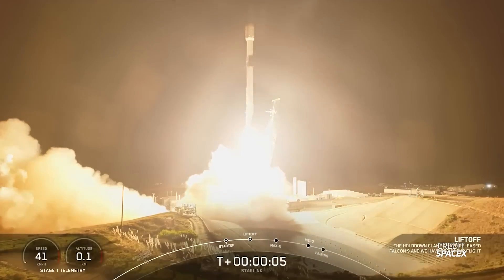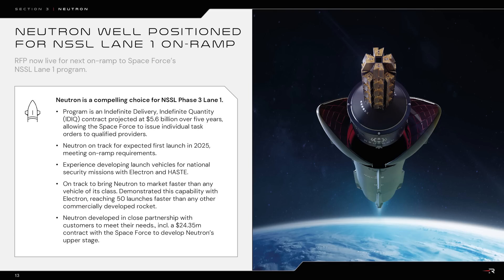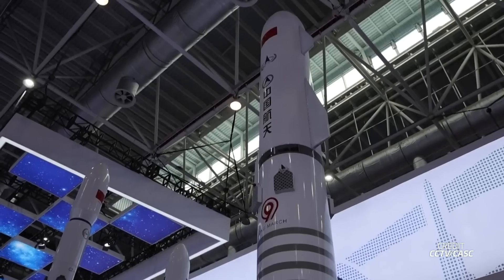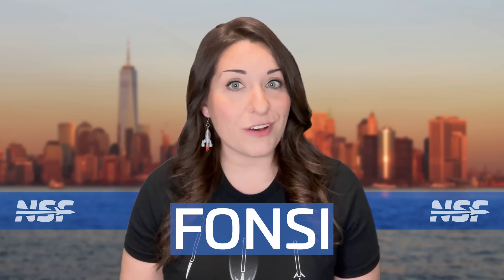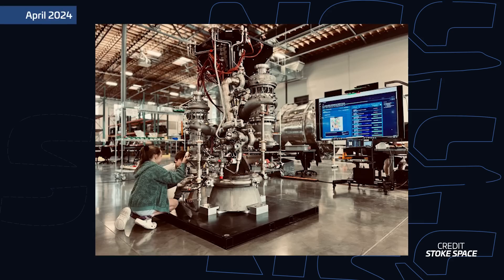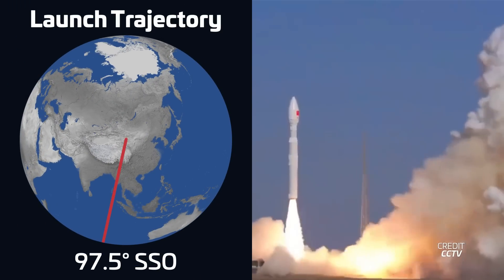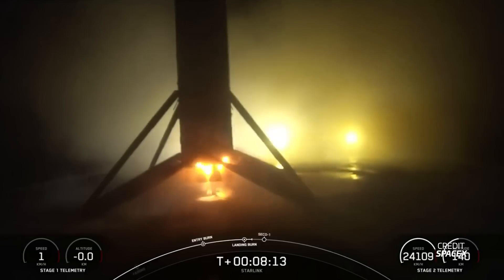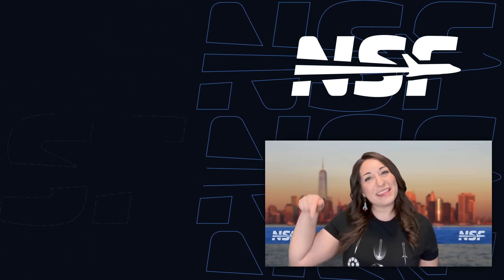Will China & Europe Get Their Own Starship? | This Week in Spaceflight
It’s been a huge week for space exploration! 🌌 Here’s what we’re covering in This Week In Spaceflight:

🚀 Rocket Lab’s Big Plans
From exploring a faster, cheaper Mars Sample Return mission for NASA to preparing its Neutron rocket for a 2025 debut, Rocket Lab is making waves. Highlights include a successful second-stage test, the completion of its reusable “Hungry Hippo” fairing, and progress on its Virginia launchpad upgrades—all aiming to secure a U.S. Space Force contract and revolutionize space access.

🌍 Reusable Super Heavy-Lift Race Heats Up
ESA awarded contracts to RFA and ArianeGroup under the PROTEIN study to design reusable rockets for massive payloads like space-based solar generators. Meanwhile, China unveiled updates to its Chang Zheng 9 rocket, featuring Starship-like variants and an earlier debut timeline, aiming for lunar missions by 2030. Reusable rockets are becoming a global priority!

🚀 Vandenberg’s Launch Cadence Expands
SpaceX can now launch 50 times per year from Vandenberg after clearing a lengthy environmental review. A future goal? 100 launches annually with SLC-6!

🏗️ Haven-1 Moves Forward
Vast’s Haven-1, potentially the first commercial space station, is progressing fast. With its primary structure nearly complete and testing imminent, astronauts like Czech reserve ESA astronaut Aleš Svoboda might soon call it home.

🛰️ This Week’s Space Traffic Report
A packed week in spaceflight saw China launch multiple Chang Zheng rockets, including missions for radar imaging (PIESAT-2), oceanography (Haiyang 4-01), and resupplying the Tiangong station (Tianzhou 8). SpaceX set a record with five Falcon 9 launches, deploying Starlink satellites, including Direct-to-Cell models, and the Koreasat 6A communication satellite. A notable highlight was the Kinetica 1 rocket’s mission from China, carrying 15 diverse satellites, including the first foreign payload from Oman. SpaceX also reached a 31-day streak of 17 launches, aiming for a staggering 200 per year!

🤵 Hosted by Elysia Segal (@elysia_segal)
🖋️ Written by Martijn Luinstra & Alejandro Alcantarilla Romera (@AlexPhysics13)
🎥 Footage from: Max Evans, D Wise, Space Coast Live, SpaceX, Rocket Factory Augsburg, CCTV/CASC, Blue Origin, Rocket Lab, ArianeGroup, CCTV, CCTV/DSEL, CCTV/CAS Space, Aviation Industry Corporation of China, VAST, ESA, PLD Space, Stoke Space, CCTV/CNSA, Roscosmos, Roscosmos/NASA

LDAPAABJRG2UMCU3